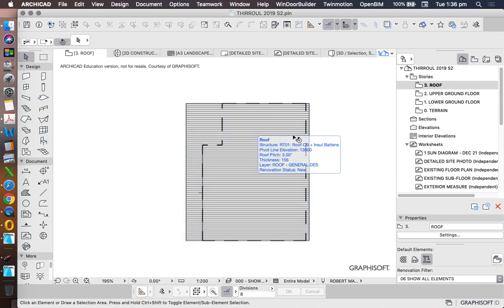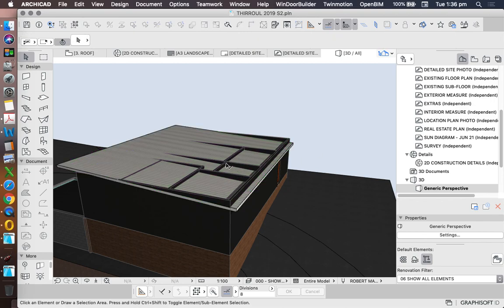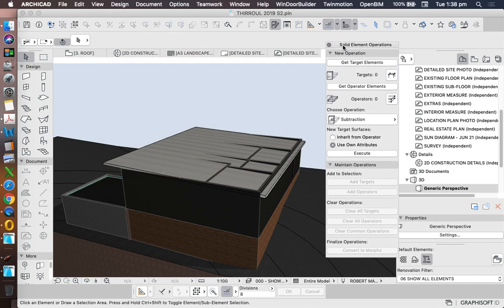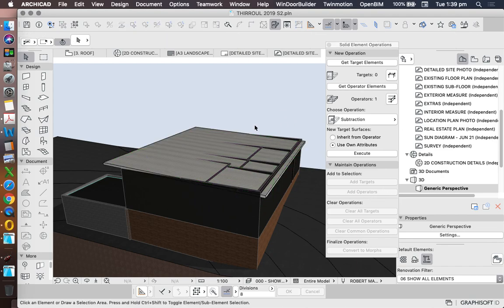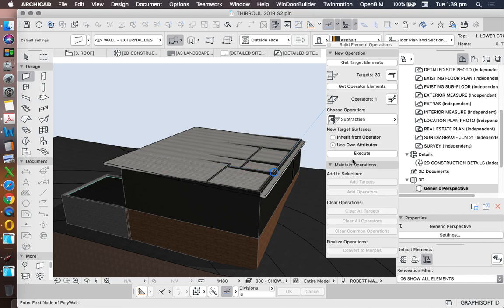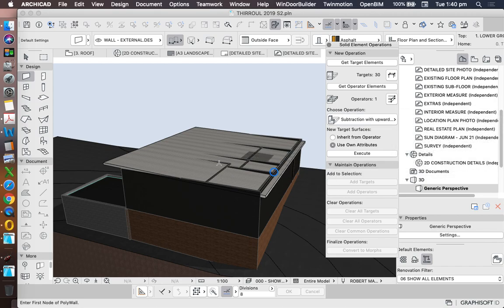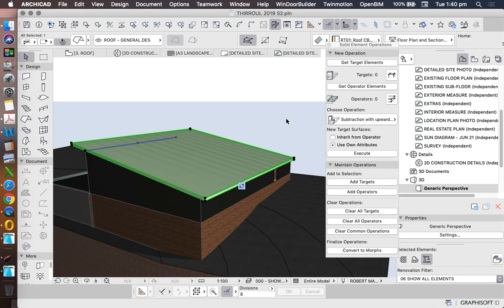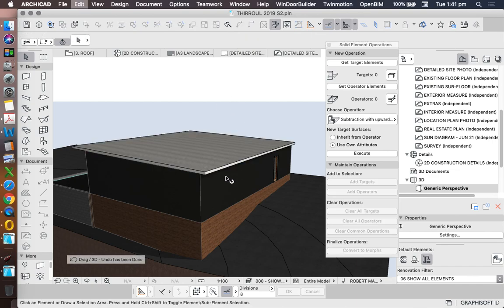ArchiCAD Site set-up 17 - Roof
Set-up of ArchiCAD file for an alterations additions / interior design project.